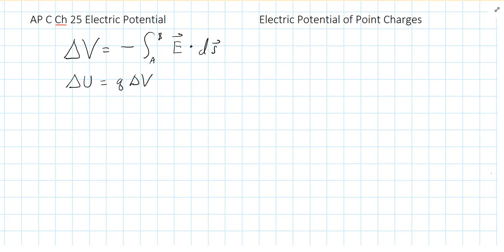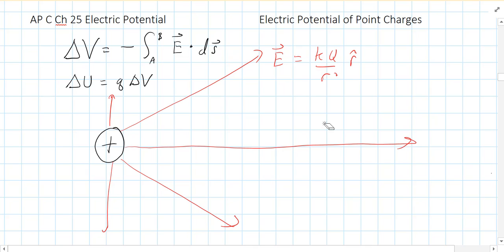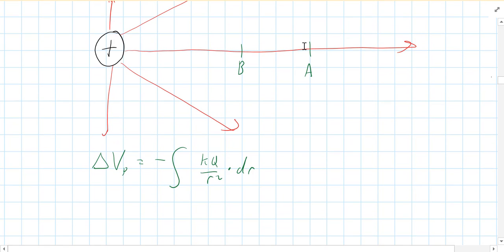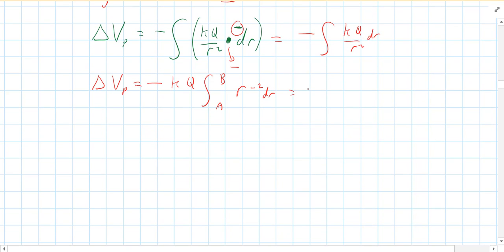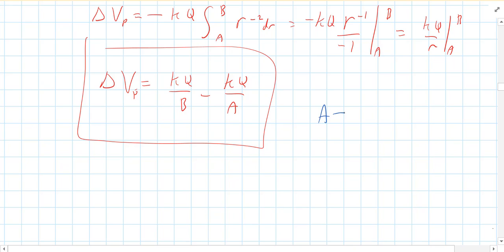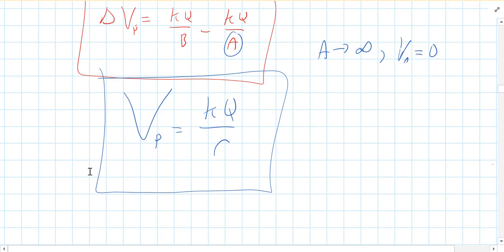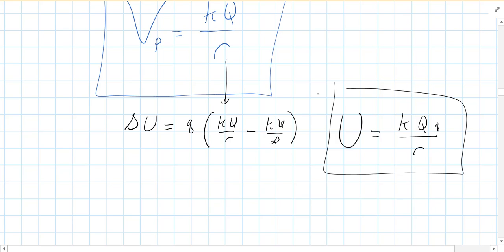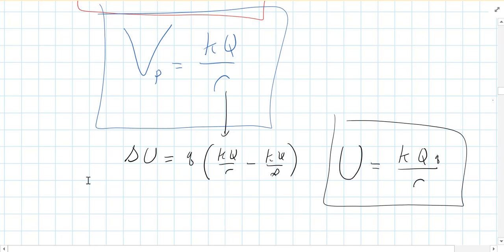AP C Electric Potential Part 04 Point Charge Electric Potential